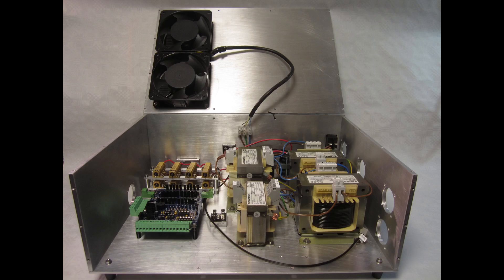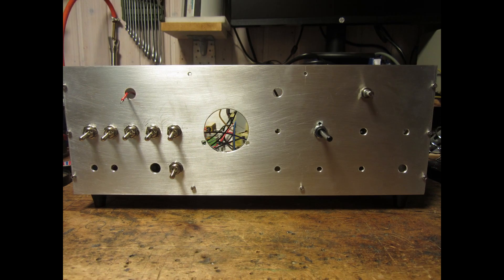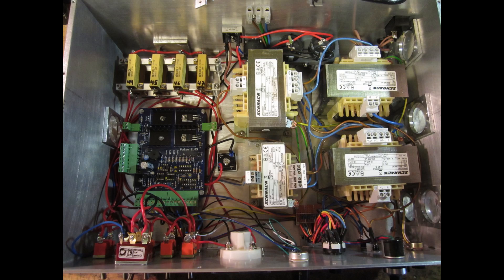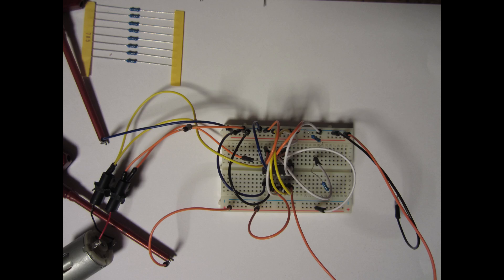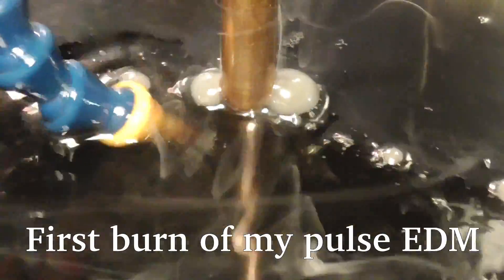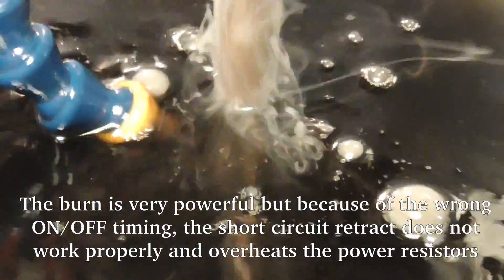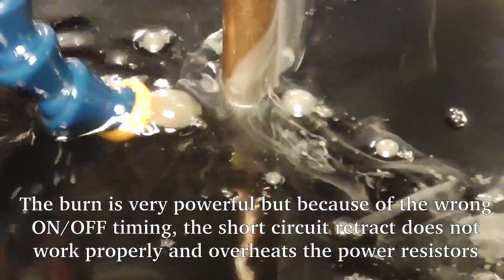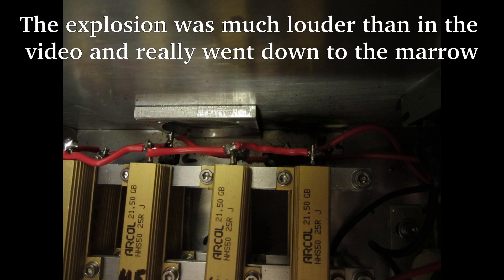Building a PULSE EDM with the DIY book of Ben Fleming Part 2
In this video I show you the next part of constructing a true PULSE EDM with the DIY book of Ben Fleming.

I am very sorry that it took so long but I had a few problems with the electronics and I have a lot of work at home and no time for my workshop projects.

The pulse EDM burns very powerful but the timing of the ON/OFF phases (duty cycle) has to be fully understand as I have a problem with the retraction of the electrode when a short circuit occurs.

In certain ON/OFF combinations the retraction speed is sluggish and I have to explore how to get a stable retraction of the electrode.

As always I am very happy for comments and suggestions especially about my retraction problem.

Best wishes and many greetings

Ralf